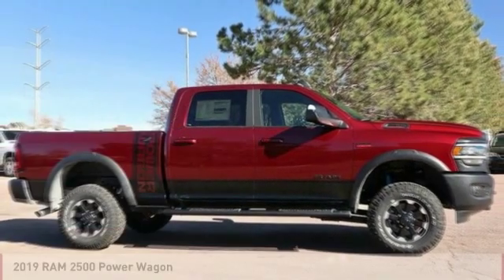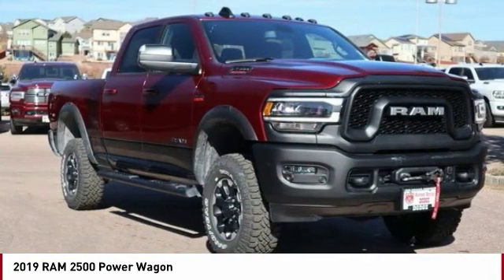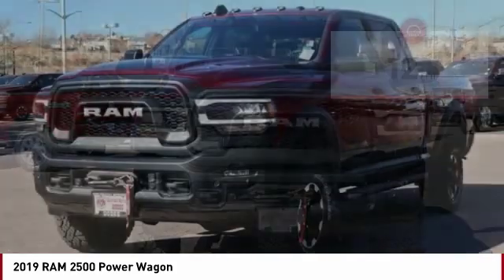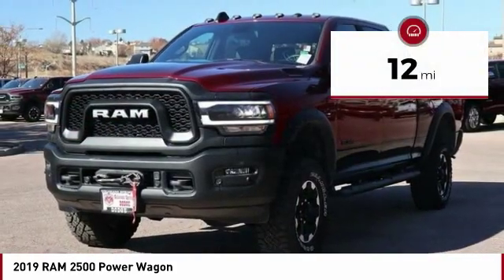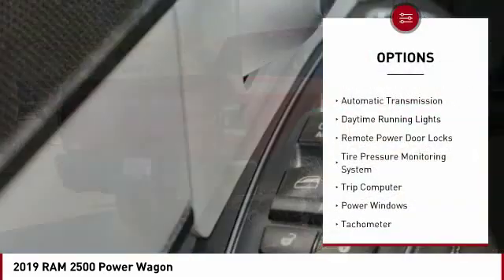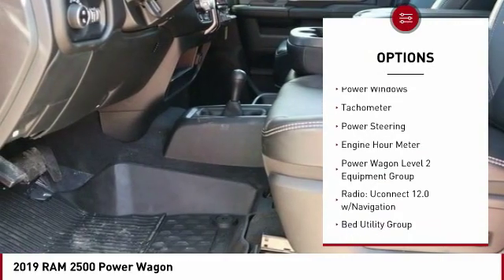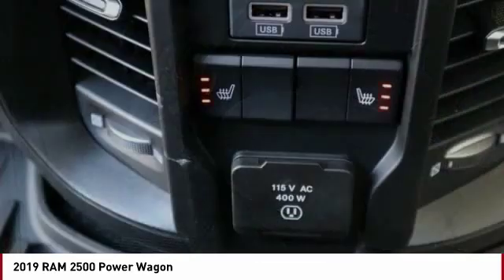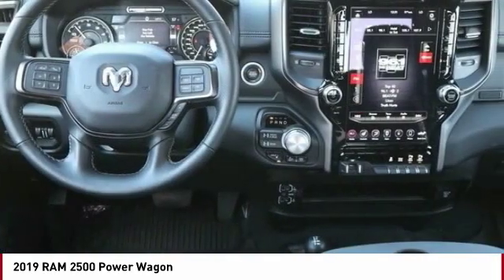2019 RAM 2500 Colorado Springs CO 7897T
2019 RAM 2500 Power Wagon

Don't miss this 2019 RAM 2500. It's equipped with great features. You'll want to take this Vehicle home. Make a great choice today.